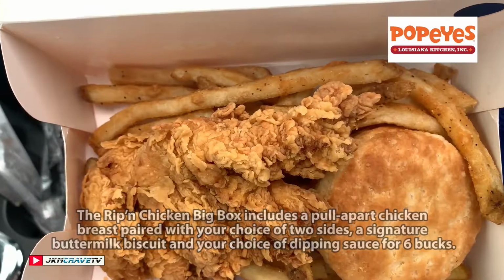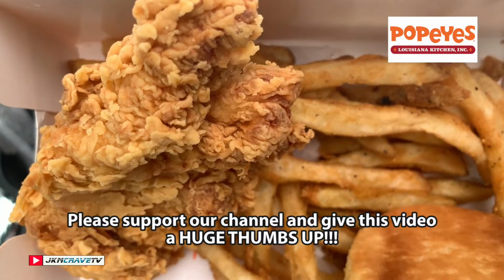Popeyes® | RIP'N CHICKEN™ BIG BOX 💥🍗📦 | Taste Test & Review | JKMCraveTV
2021 kicks off with THE RETURN OF A CLASSIC to the Popeyes® Menu as their RIP'N CHICKEN™ BIG BOX is now available FOR LIMITED TIME ONLY!
Julie and I head over to our local Popeyes® in Westbury to give their RIP'N CHICKEN™ BIG BOX a shot!

RIP'N CHICKEN™ BIG BOX ($6.00)
Features All-White Meat Chicken Breast cut into Strips and Marinated in Garlic, Rosemary, Cayenne and Lemon Zest before being Deep Fried to a Crispy Golden Brown. Served with a choice of 2 Signature Sides, a Buttermilk Biscuit and your choice of Dipping Sauce.(™)